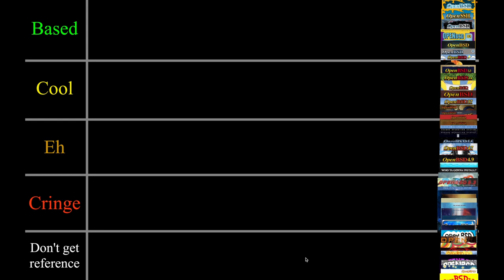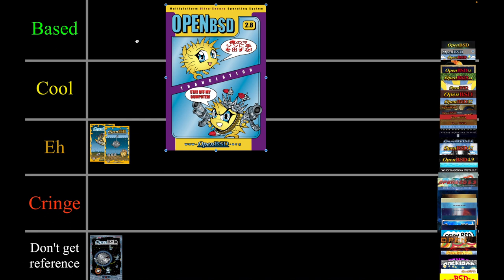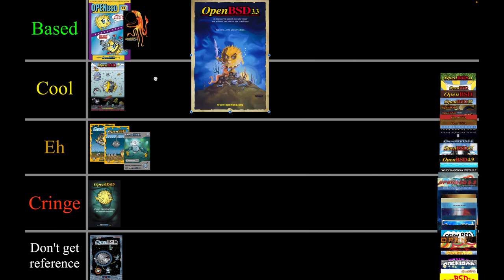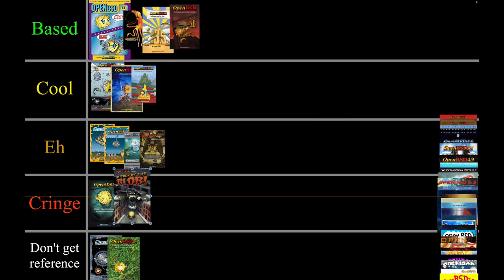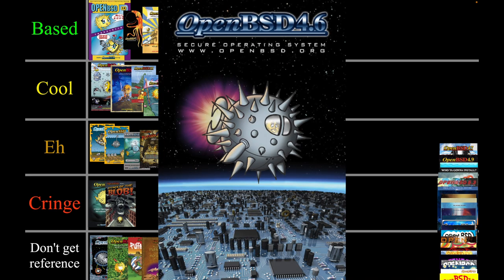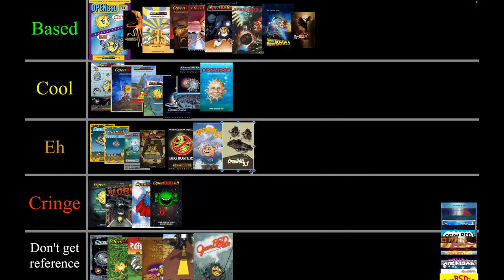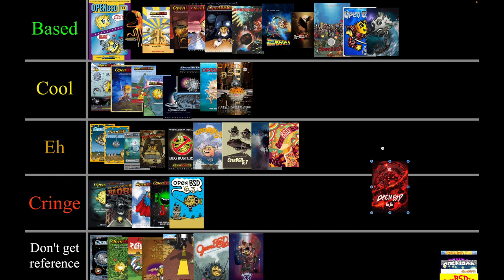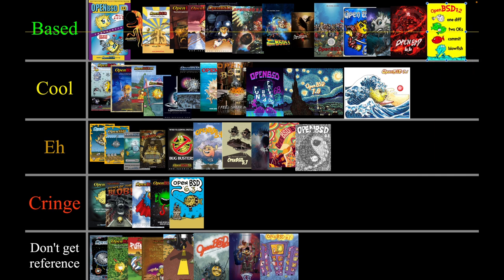OpenBSD Artwork Tier List